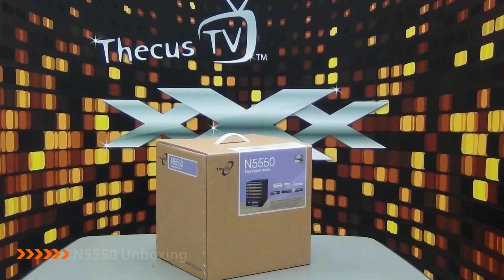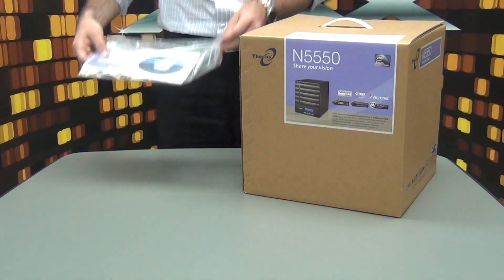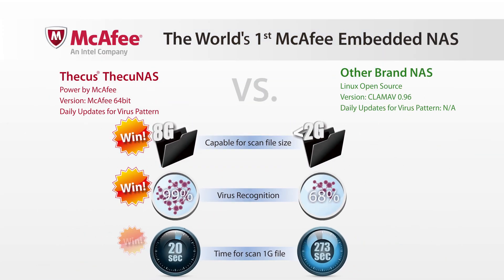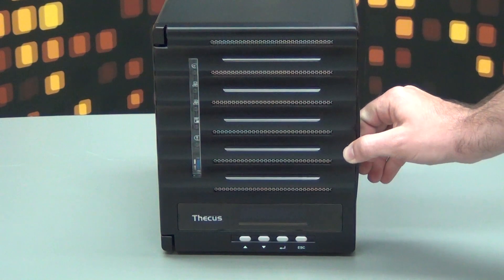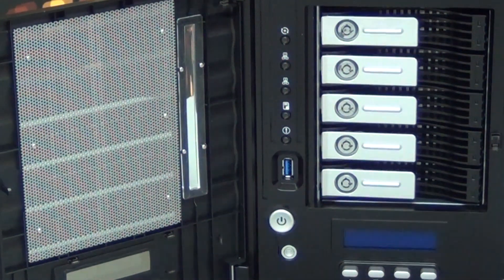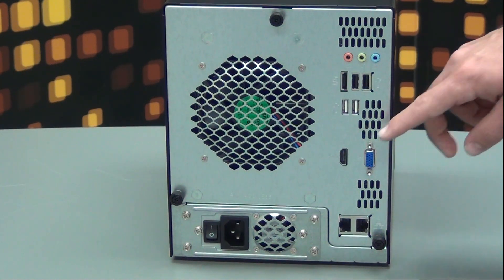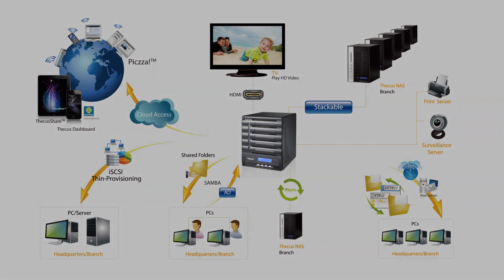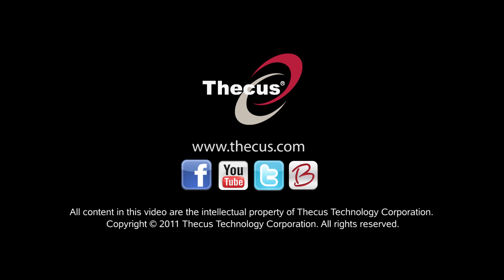Thecus N5550 Unboxing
Thecus® presents the all new N5550 5-bay NAS, powered by Intel® Atom™ CPU with 2GB DDR3 RAM. The innovative N5550 NAS offers all RAID configurations, increased performance, iSCSI thin provisioning support and data protection with McAfee antivirus.

Along with USB 2.0 slots, USB 3.0 is present to foster quick and easy file transfers. A key feature is the HDMI output, which allows local display. The Thecus® N5550 is a part of the Vision Series which represents a true multimedia center.